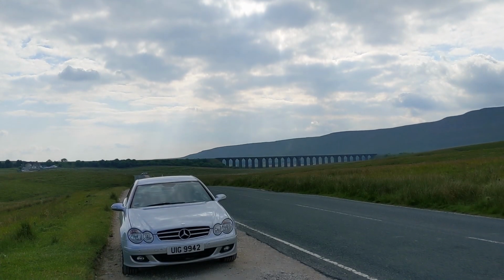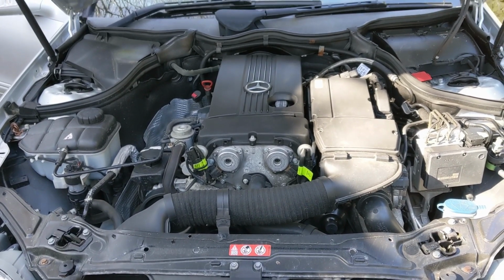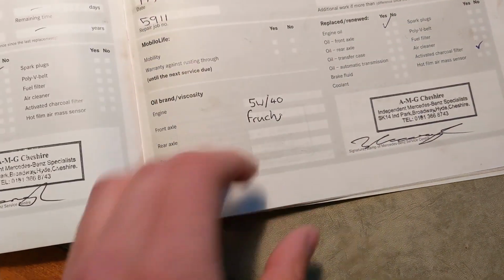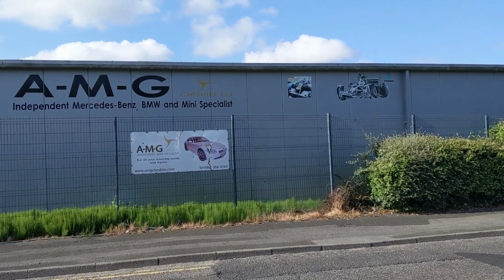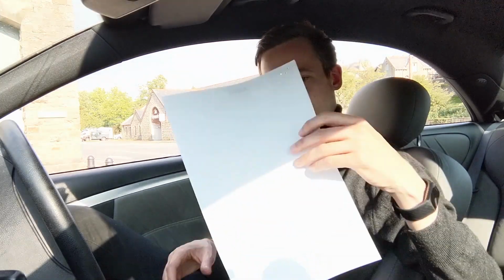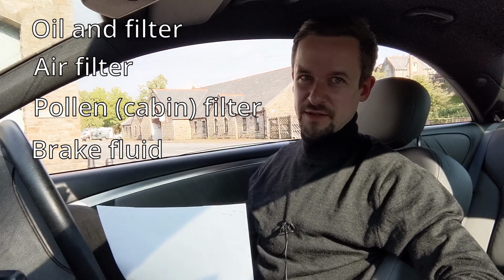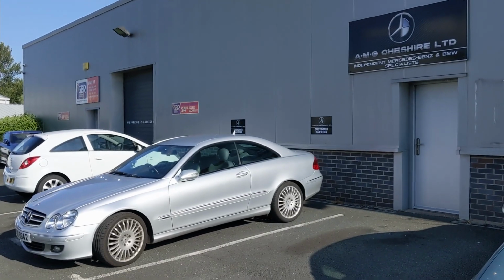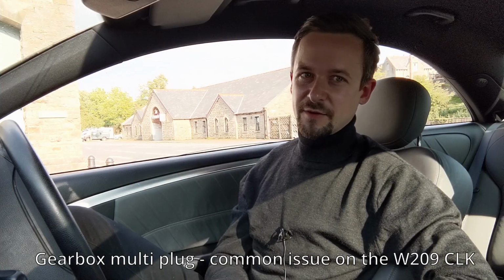CLK gets a Major Service (Service B)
A short video about my 2006 Mercedes-Benz CLK 200 Kompressor (W209 or C209).

I intend to look after this car, and as such have taken it for a full B Service - what Mercedes like to call a main/major service.

This involves replacement of engine oil and filter, air filter, pollen filter, brake fluid and keyfob batteries. Also a whole host of checks carried out, and a minor issue discovered...

Taken to a local service specialist, AMG Cheshire near Manchester.

Covers CLKs sold in 2002, 2003, 2004, 2005, 2006, 2007, 2008 and 2009.